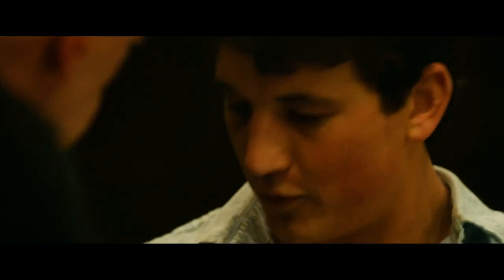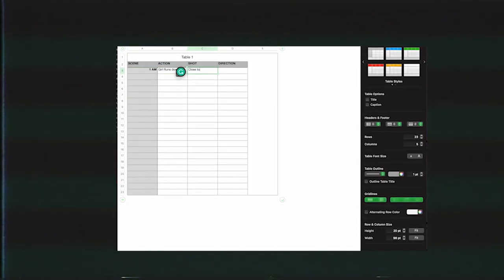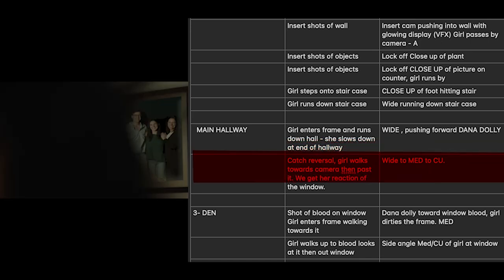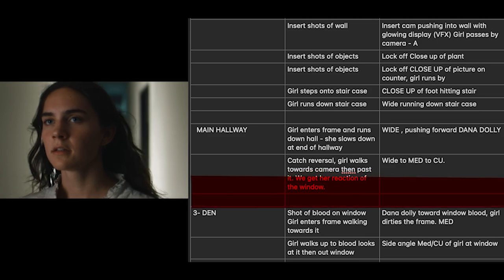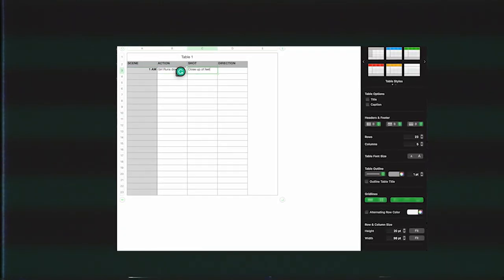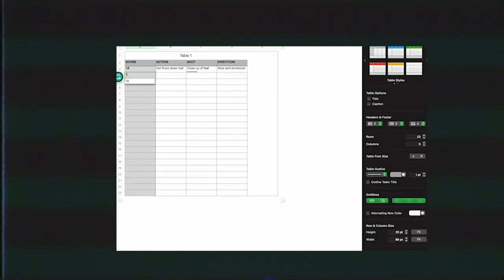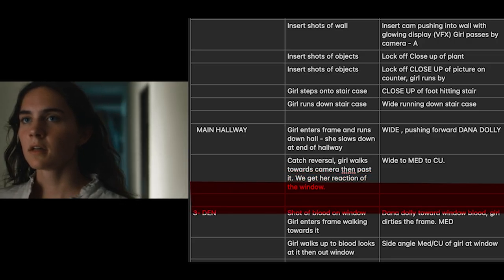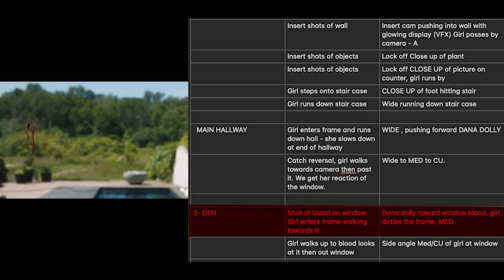The secret to filming a dynamic scene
These three angles are how 90% of Hollywood films are shot

Video made using my Originality formula: